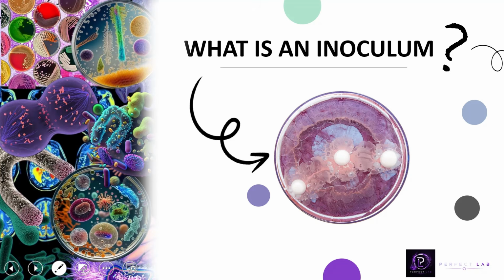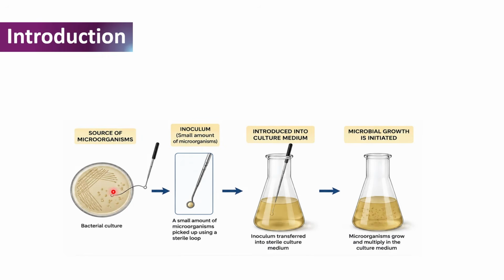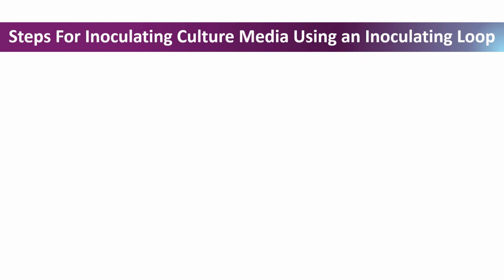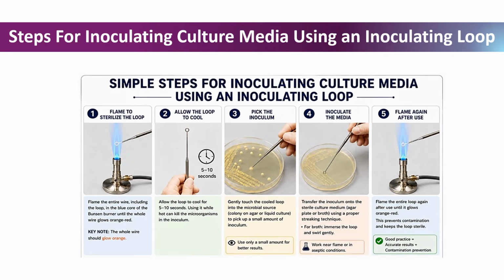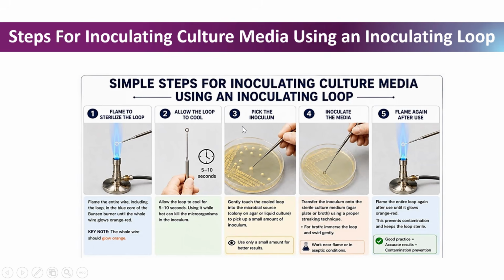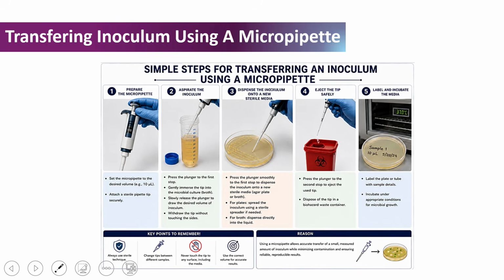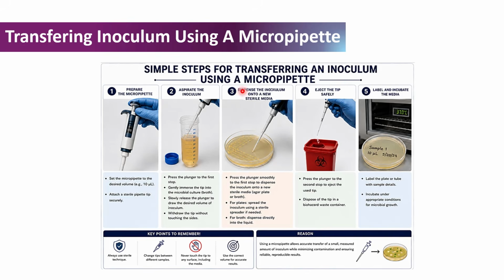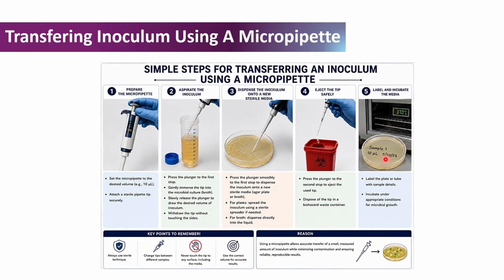WHAT IS AN INOCULUM?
An inoculum is the microbial sample introduced into a culture medium to initiate growth, making it a fundamental concept in microbiology. In this video, I explain what an inoculum is, how it is prepared, and why using the correct inoculum is essential for accurate laboratory results.

In this video, you'll learn:
-What an inoculum is
-The difference between an inoculum and a culture
-Common sources of inoculum
-How to prepare an inoculum correctly
-Why inoculum size and quality matter
-The role of inocula in culturing, biochemical tests, and microbial identification
-Common mistakes to avoid during inoculation

Whether you're a microbiology student, medical laboratory scientist, researcher, or laboratory professional, this tutorial will help you understand one of the most important concepts in microbiological techniques.